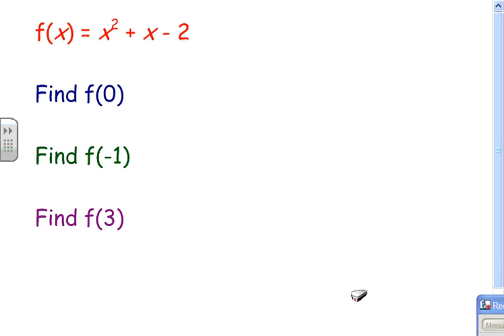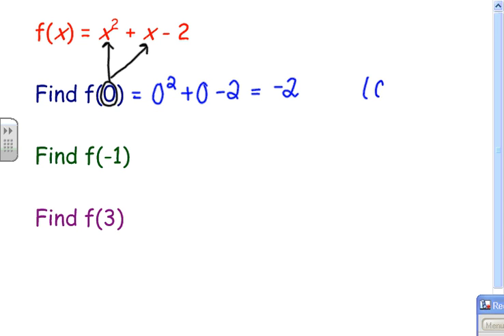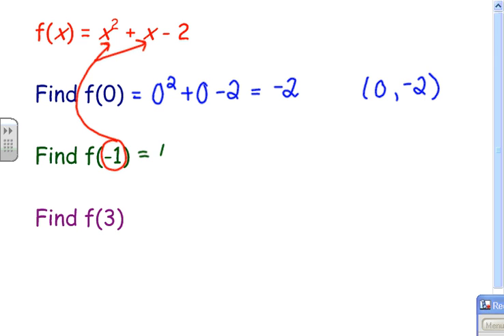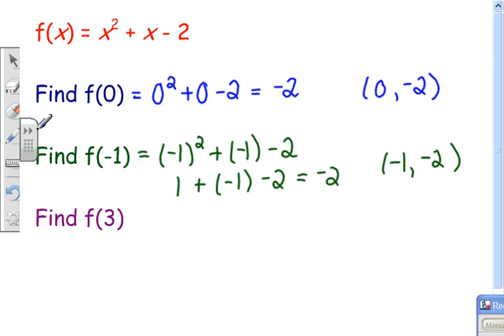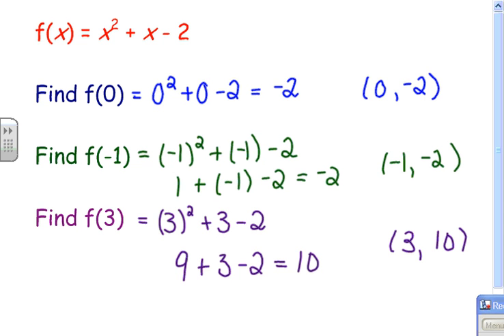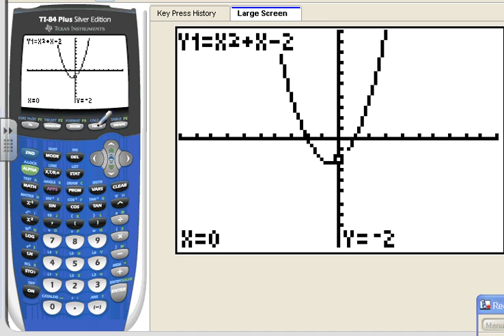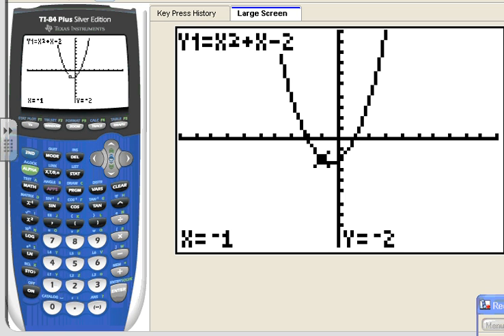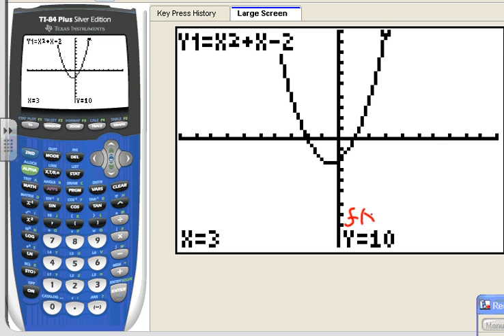Lesson 2 1 fx Notation 1